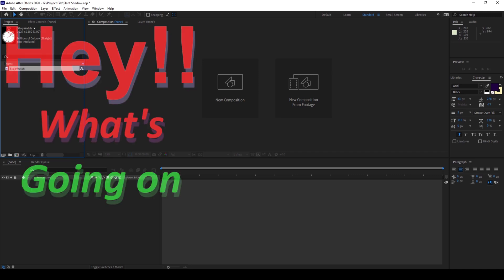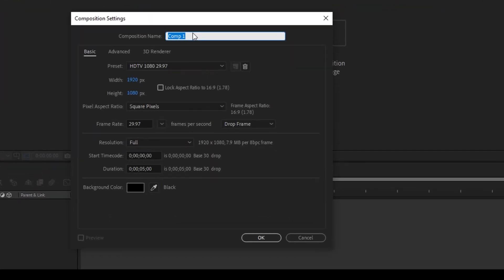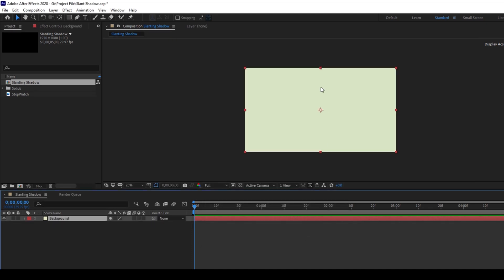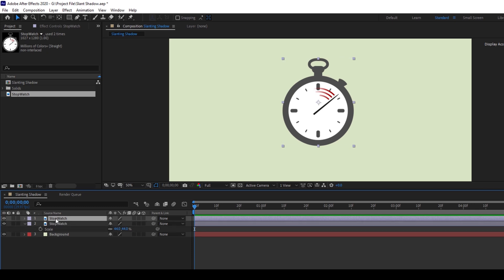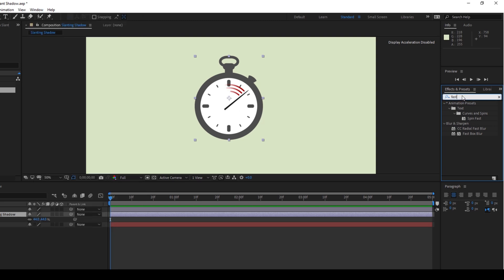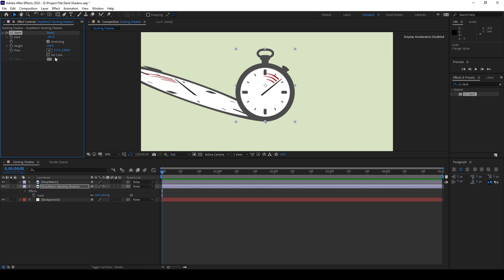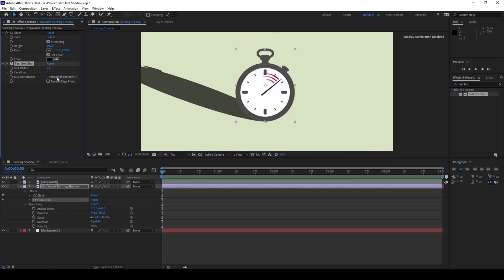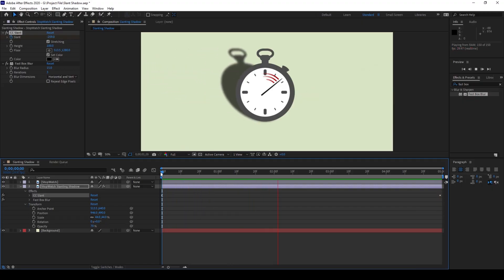How to make Slanting Shadow Animation | Adobe After Effects Tutorial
Learn How To add slanting shadow animation effect in adobe after effects. In this adobe after effects tutorial we will be learning to add slanting shadow animation in a very simple and easy way. We will be adding effects like cc slant and fast box blur to generate a slanting shadow and will be key framing the slant value.